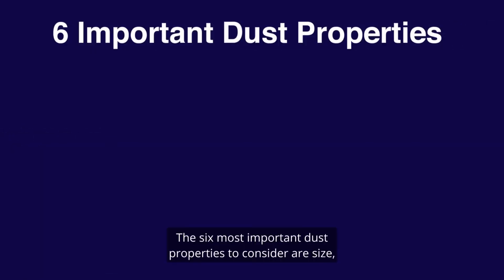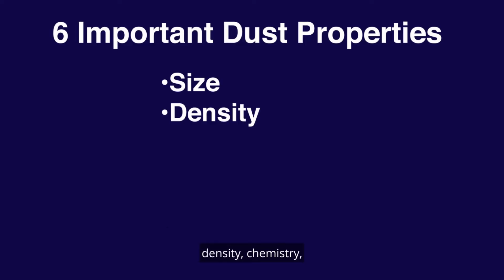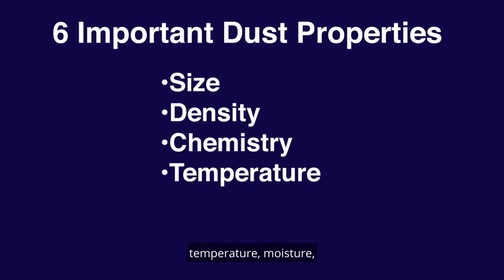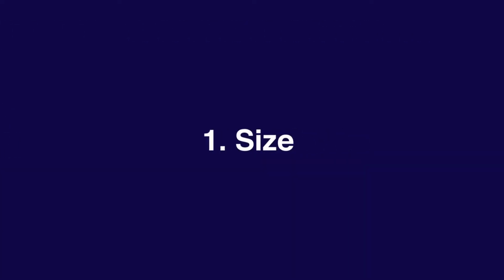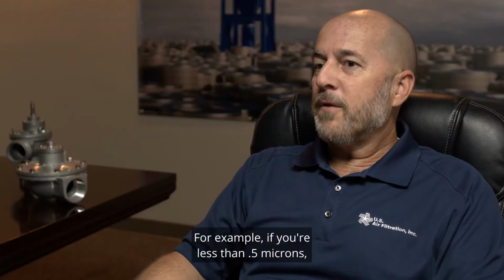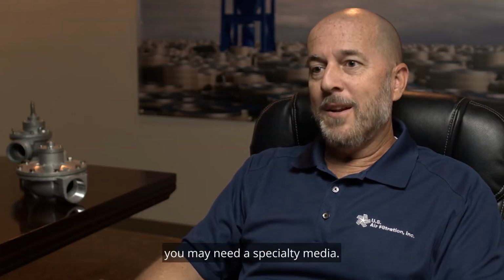Understanding Dust Properties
Understanding your dust properties is the first place to start if you are looking to replace your dust collector or explore new filter media options.

**Download a free copy of our Dust Collector Filter Bag guide

**If you need to size out a dust collector take our sizing quiz

Have additional questions? Contact one of our dust collection experts at 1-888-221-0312.